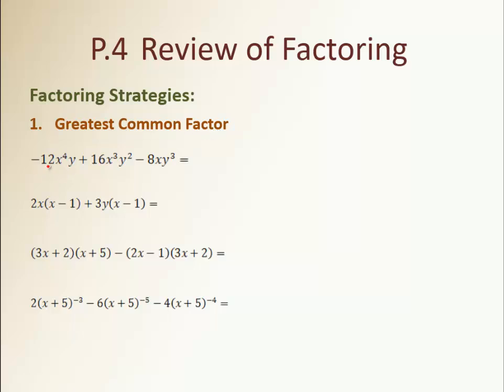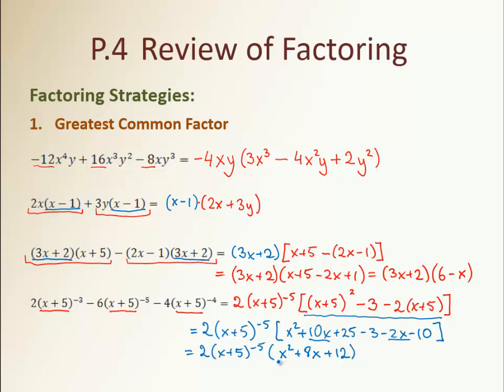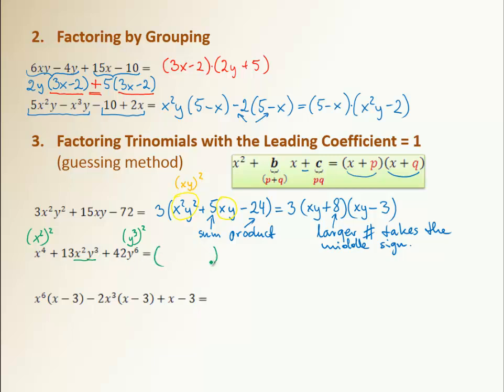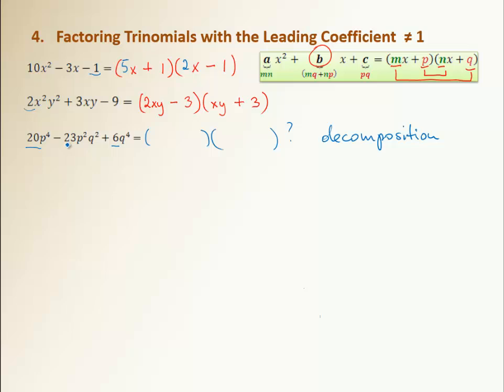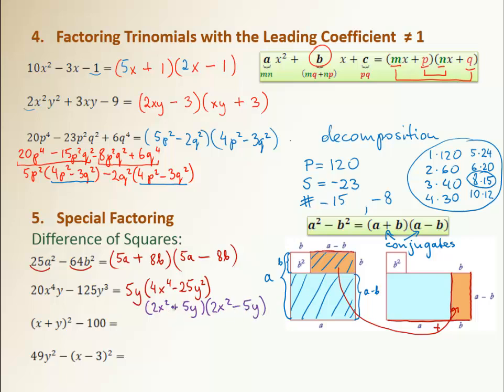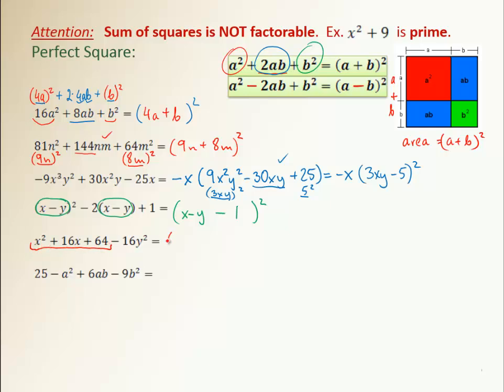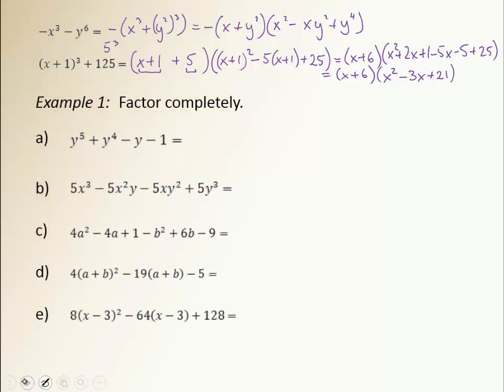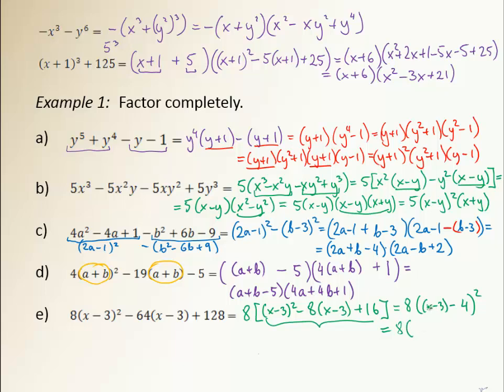0P4 Factoring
Math 096